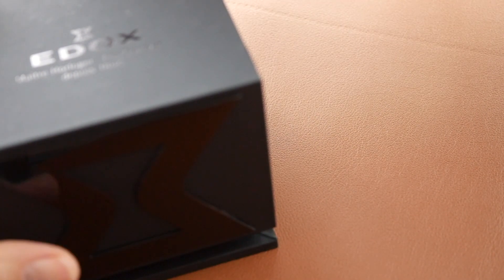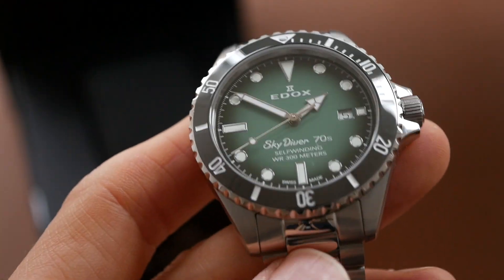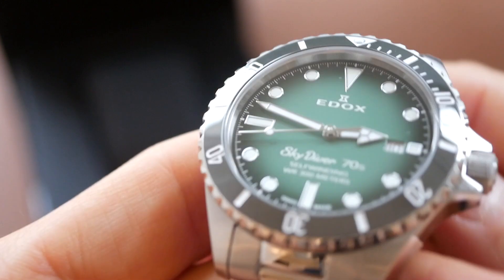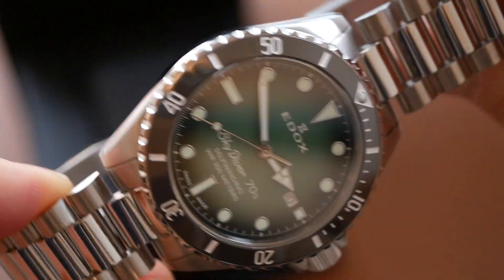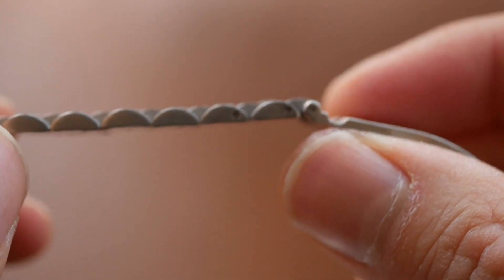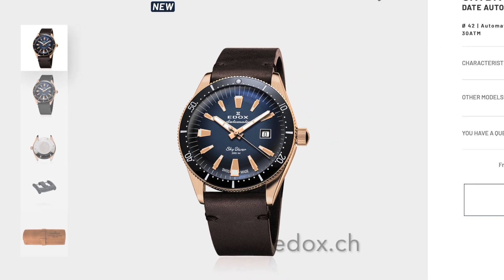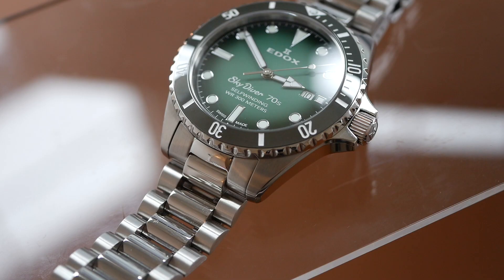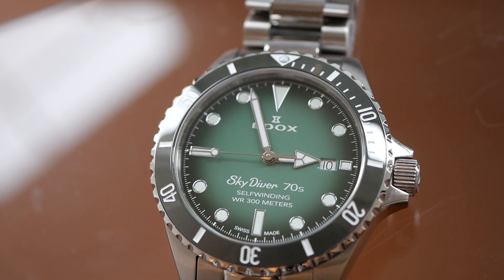Edox Skydiver 70's - Automatic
Review of the sublime Edox Skydiver 70's automatic dive watch.
It's a stunner!

42mm case size
300m water resistant